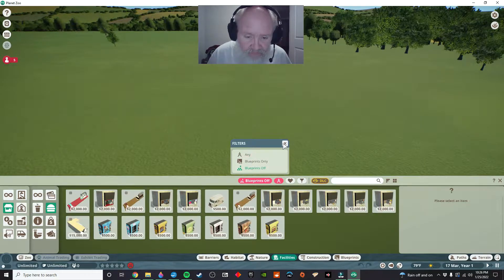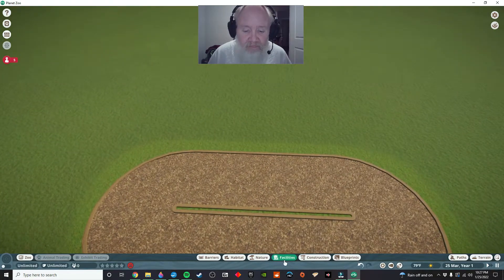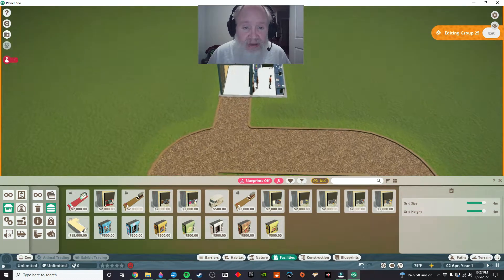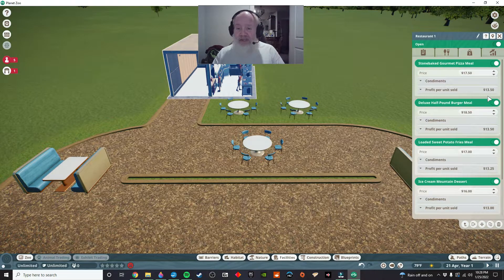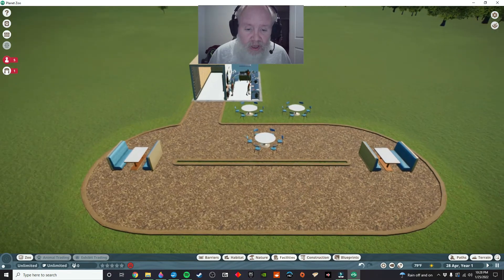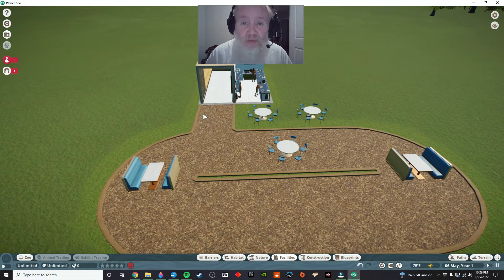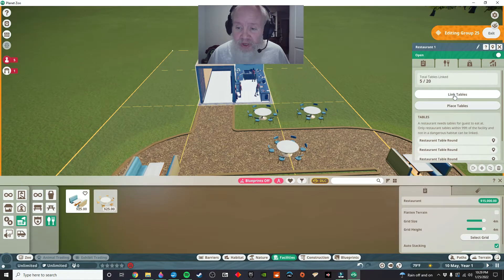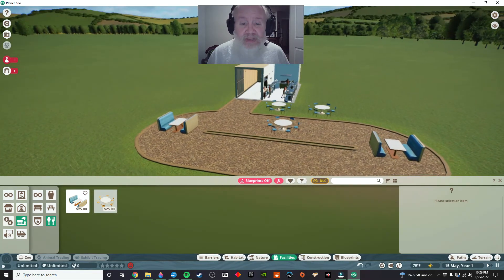A QUICK AND DIRTY GUIDE TO PLACING RESTAURANTS IN PLANET ZOO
Just what it says on the tin. A quick tutorial that teaches how to place a restaurant facility into your zoo.